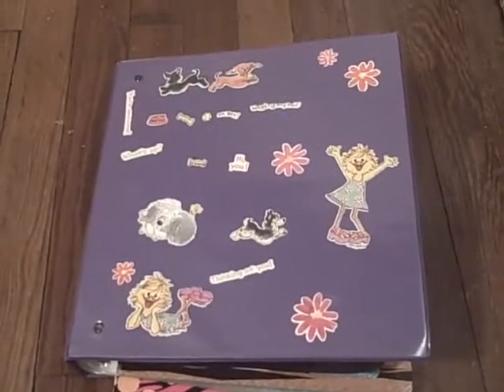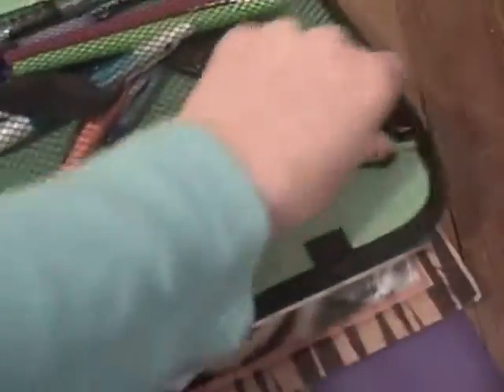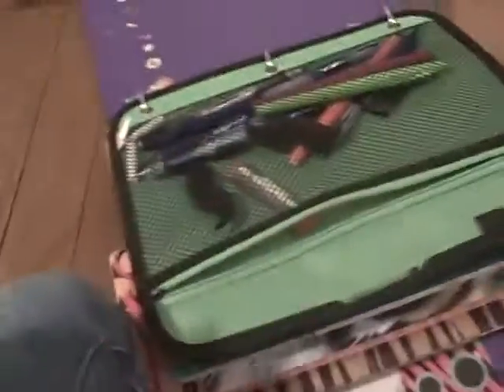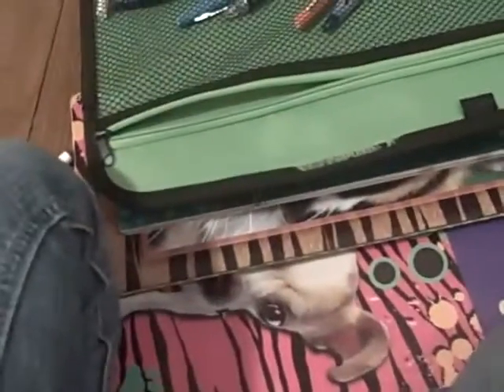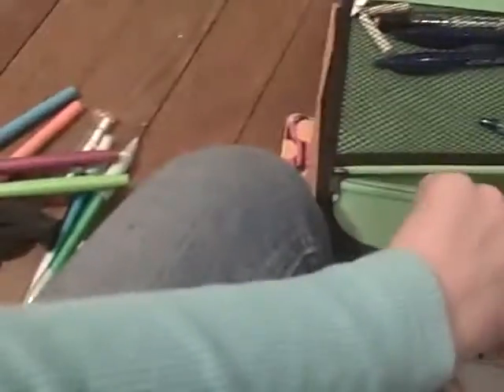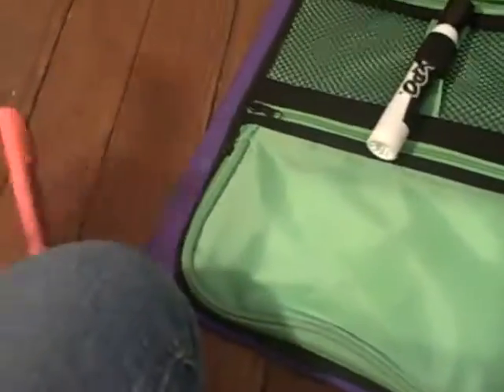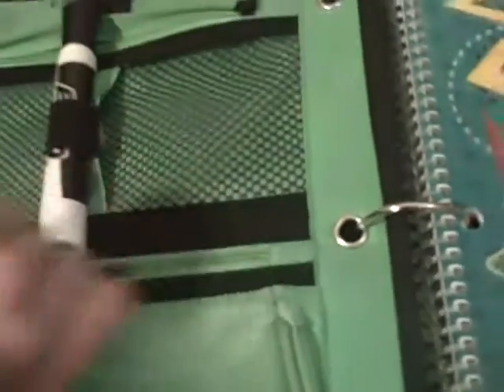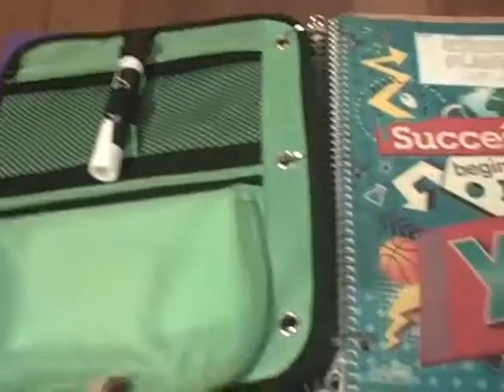UPDATED! My pencil case organization.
Created on December 28, 2011 using FlipShare. I have some new things in my case that i got for christmas i hope you guys like it.